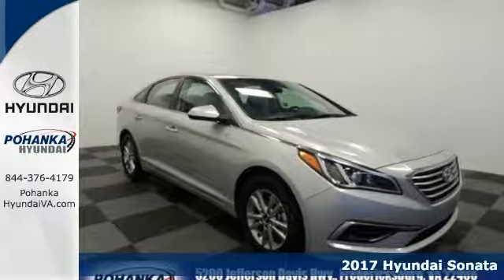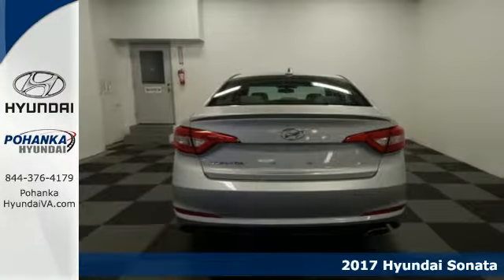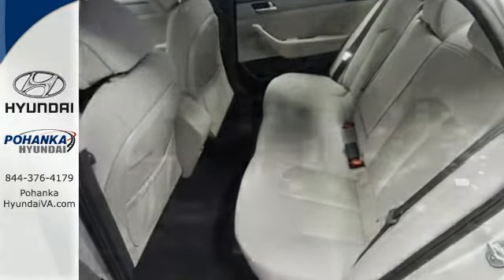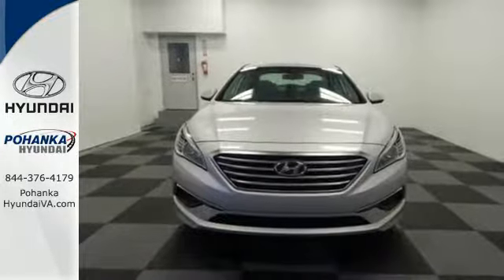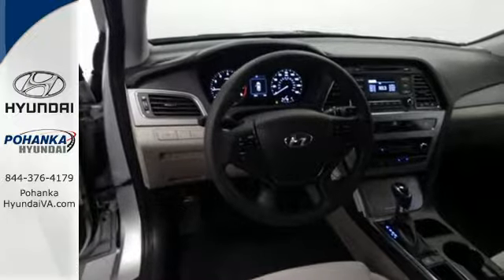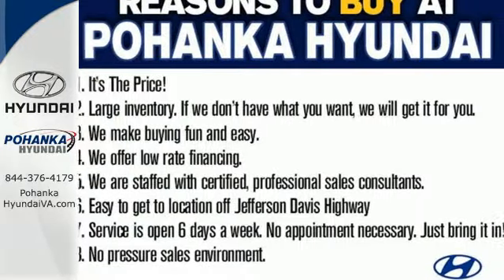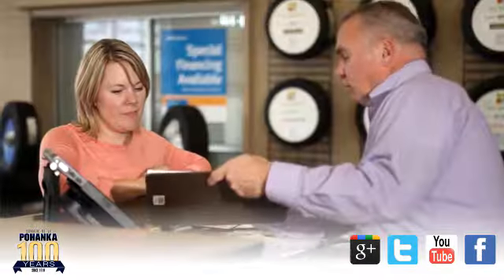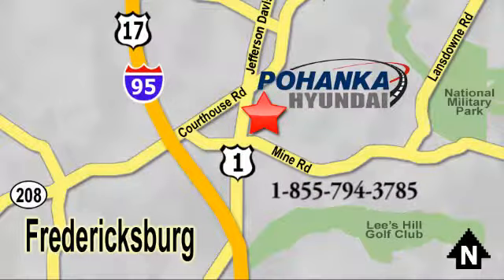New 2017 Hyundai Sonata Fredericksburg VA Richmond, VA HHH588701 - SOLD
Year: 2017
Make: Hyundai
Model: Sonata
Trim: Base
Engine: 2.4L I4 DGI DOHC 16V ULEV II 185hp
Transmission: 6-Speed Automatic with Shiftronic
Color: Silver
Interior: Gray
Stock #: HHH588701
VIN: 5NPE24AF7HH588701
Gray Cloth. Steady as she goes. Advanced traction control makes this one a huggy-bear. This wonderful 2017 Hyundai Sonata is the rare family vehicle you are trying to find. Not only will it save you money at the pump with its extremely good gas mileage, but will still excite your senses with plenty of zip. brbrPohanka is not responsible for errors or omissions. Price includes all rebates and incentives available and is plus Taxes, Tags, $699 Processing Fee, Freight, Dealer Preperation Fee, Marketing Assesment and any installed options. Please note some rebates have requirements and or qualifications and assume financing with manufacturer at standard rates.

Address:
5200 Jefferson Davis Hwy